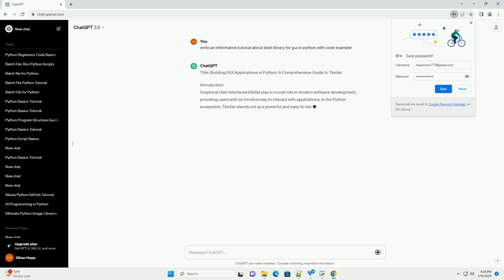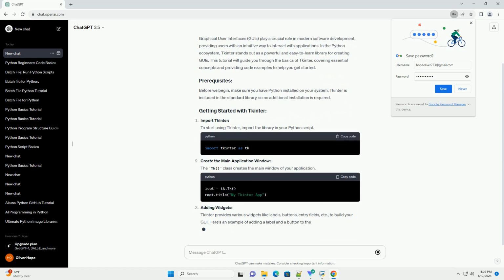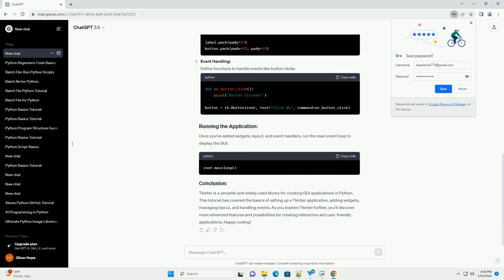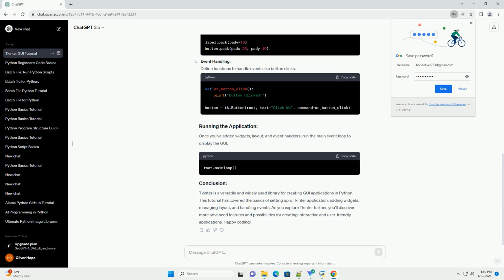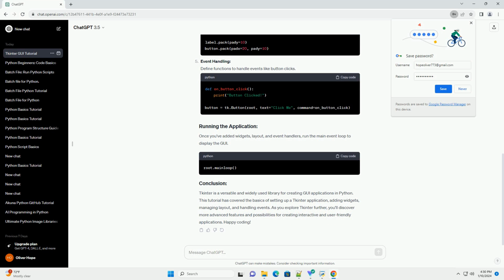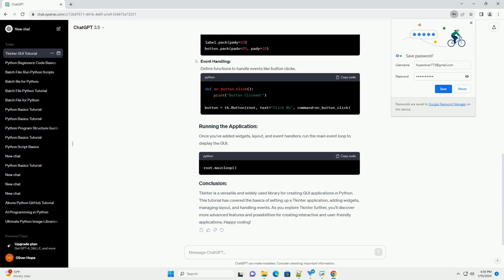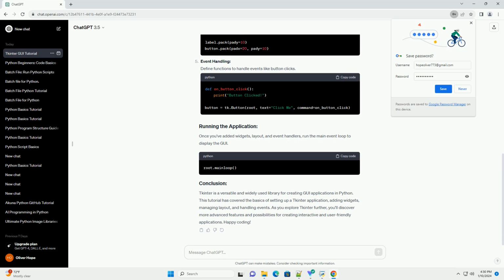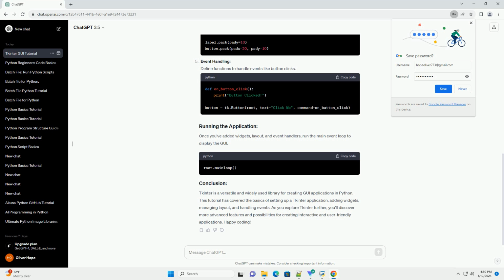best library for gui in python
Title: Building GUI Applications in Python: A Comprehensive Guide to Tkinter
Introduction:
Graphical User Interfaces (GUIs) play a crucial role in modern software development, providing users with an intuitive way to interact with applications. In the Python ecosystem, Tkinter stands out as a powerful and easy-to-learn library for creating GUIs. This tutorial will guide you through the basics of Tkinter, covering essential concepts and providing code examples to help you get started.
Before we begin, make sure you have Python installed on your system. Tkinter is included in the standard library, so no additional installation is required.
Import Tkinter:
To start using Tkinter, import the library in your Python script.
Create the Main Application Window:
The Tk() class creates the main window of your application.
Adding Widgets:
Tkinter provides various widgets like labels, buttons, entry fields, etc., to build your GUI. Here's an example of adding a label and a button to the window:
Layout Management:
Tkinter uses geometry managers to arrange widgets in the window. The pack() method organizes widgets in blocks before placing them in the parent widget.
Event Handling:
Define functions to handle events like button clicks.
Once you've added widgets, layout, and event handlers, run the main event loop to display the GUI.
Tkinter is a versatile and widely used library for creating GUI applications in Python. This tutorial has covered the basics of setting up a Tkinter application, adding widgets, managing layout, and handling events. As you explore Tkinter further, you'll discover more advanced features and possibilities for creating interactive and user-friendly applications. Happy coding!
ChatGPT